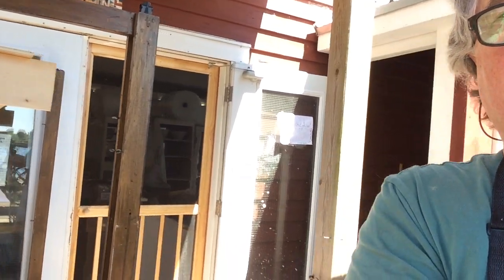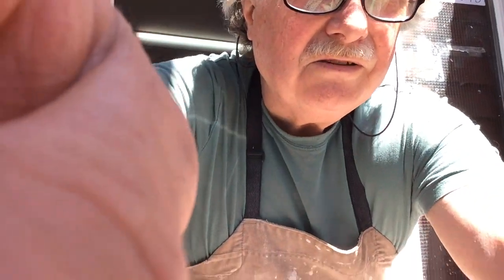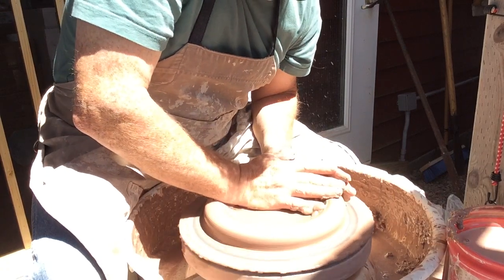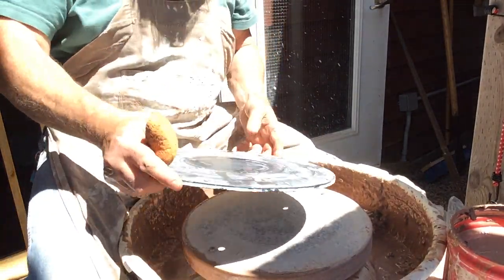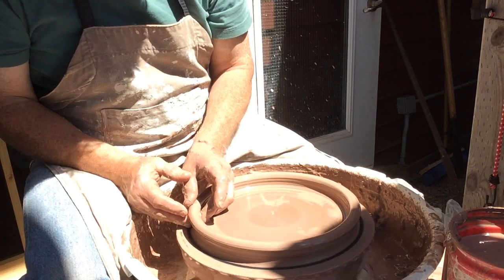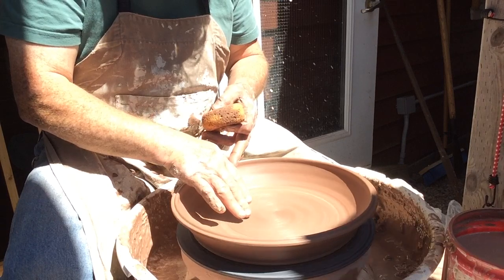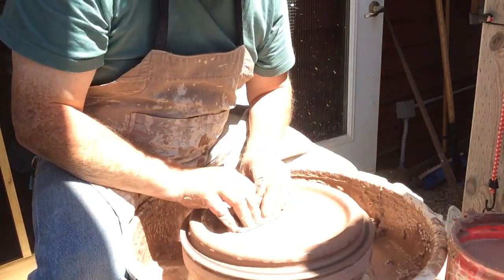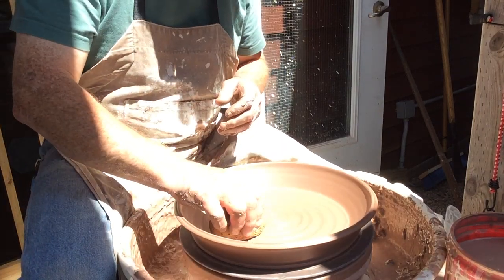Out door throwing.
Creating an outdoor throwing area for tourism demos. Throwing baking dishes.